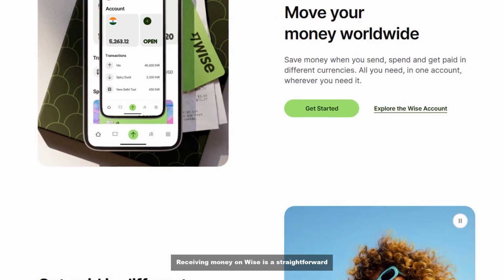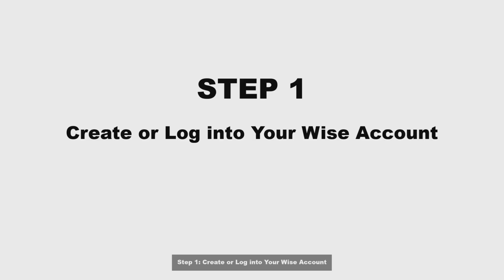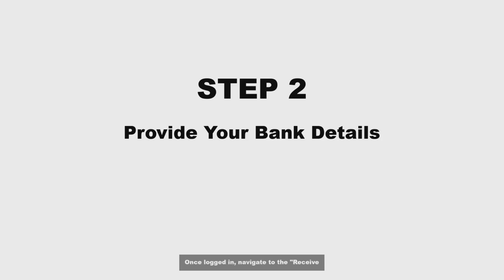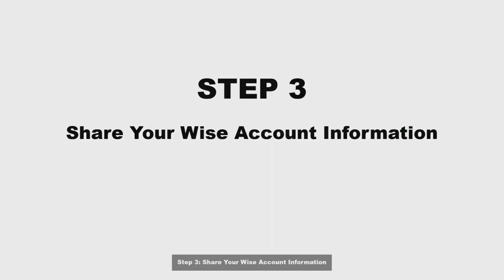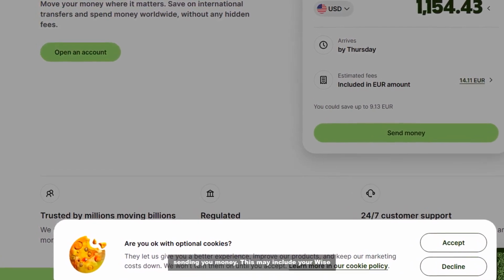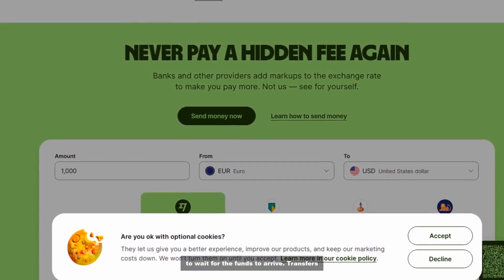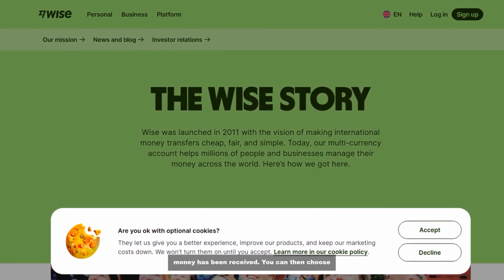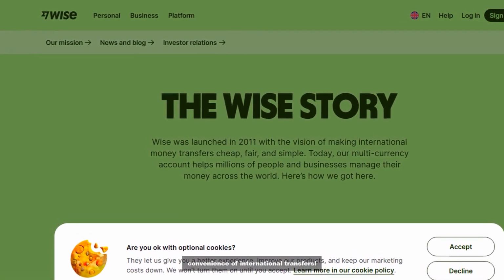How To Receive Money On Wise 2026 (QUICK GUIDE)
In this video, we will show you how to receive money on Wise in 2026 with our quick guide. Learn the step-by-step process to make your transactions seamless and efficient.